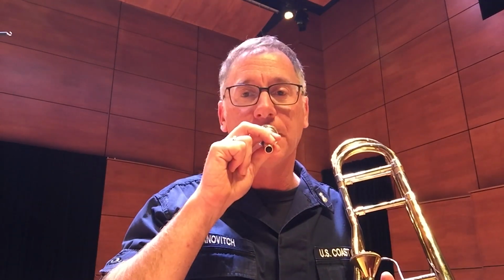Trombone Warmup with the Coast Guard Band trombone section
MU1 Wesley Mayhew, MUCM Vince Yanovitch, MU1 Karna Millen, and MUC Sean Nelson share some thoughts about warming up for trombone players.